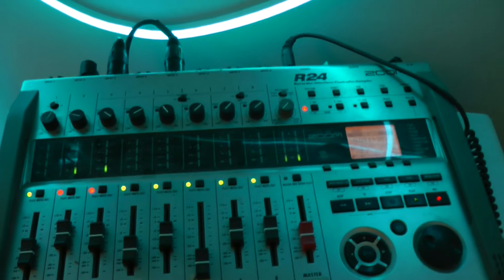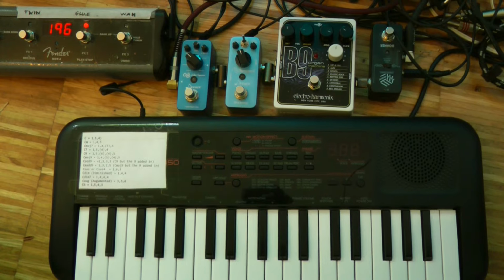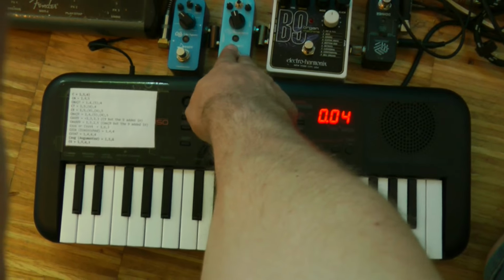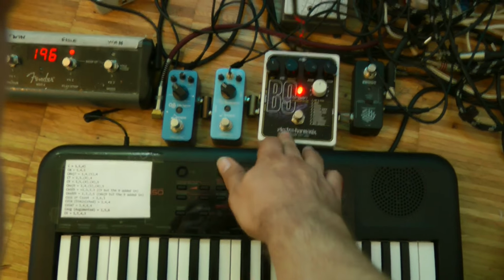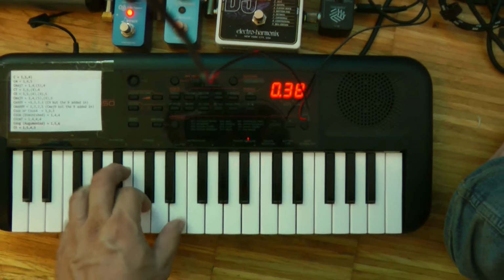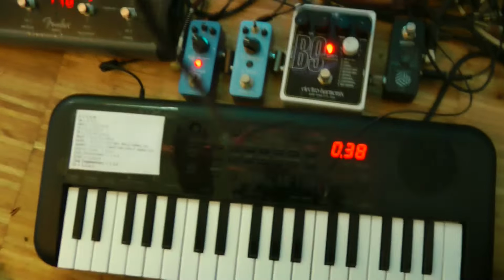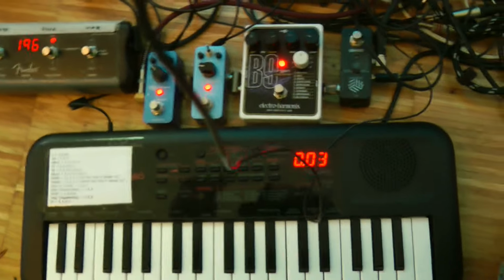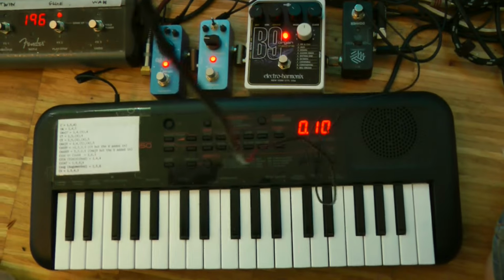Small Keyboard big Sound with B9 Organ Electro Hamonix / Yamaha PSS-A50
Showing my small Piano (Yamaha PSS-A50) setup.
Effects Pedals and the B9 Organ Electro Hamonix.